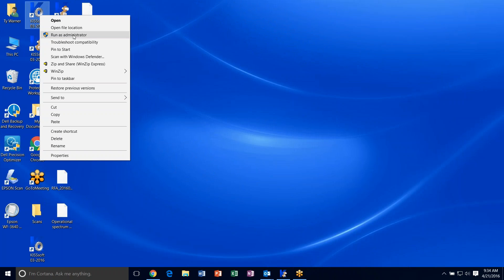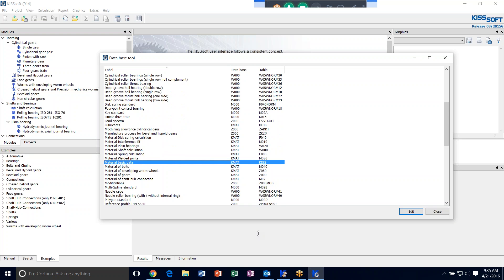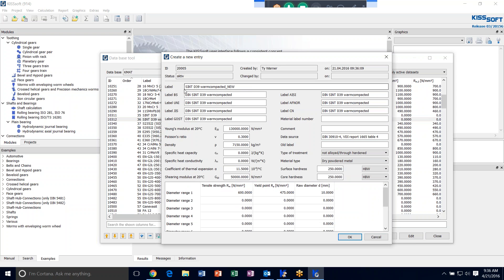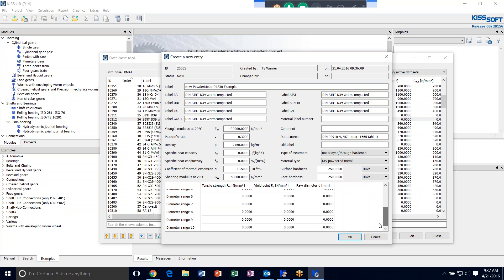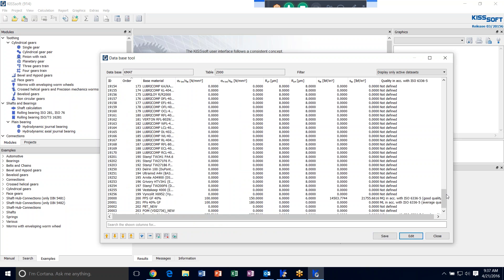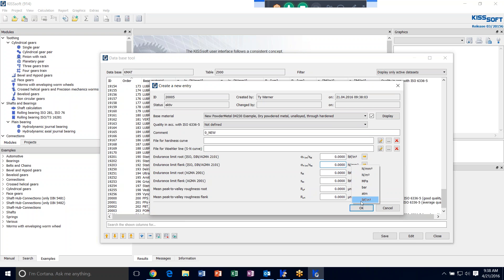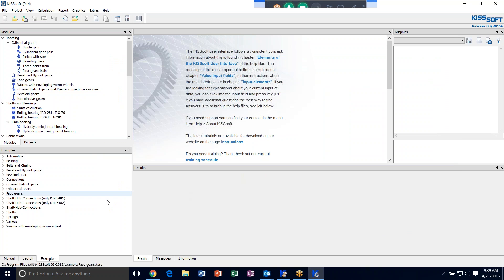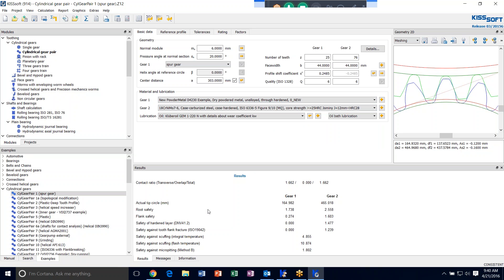Entering Own Materials in KISSsoft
This video goes through the steps in defining your own material in KISSsoft 03-2016.